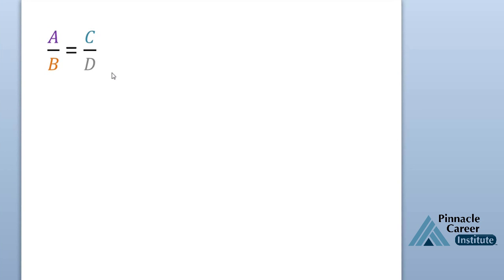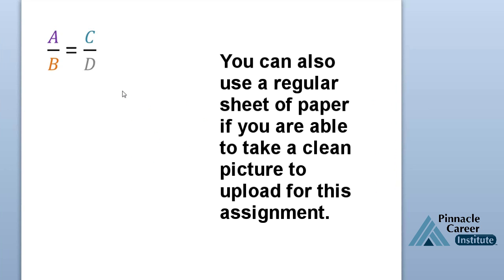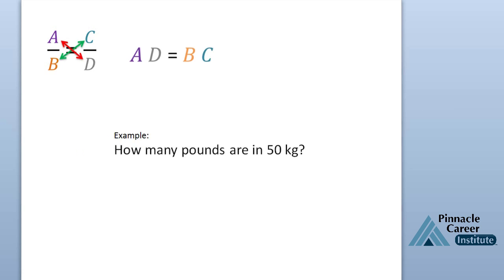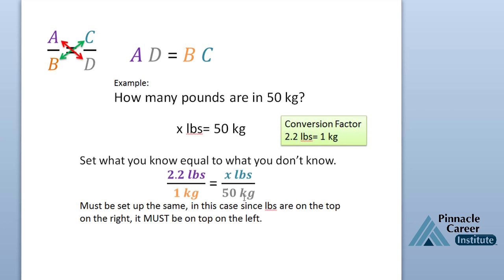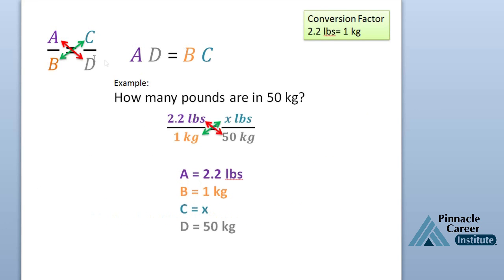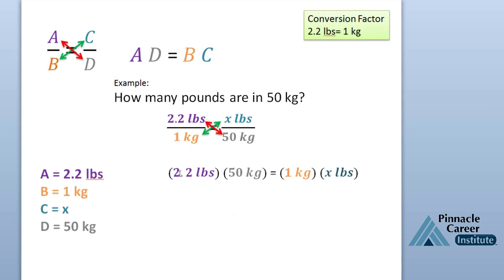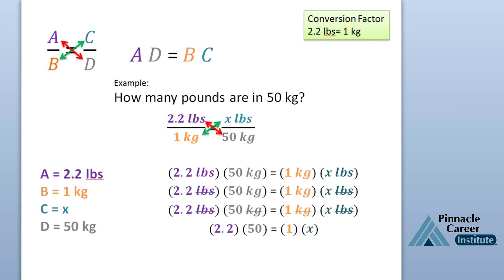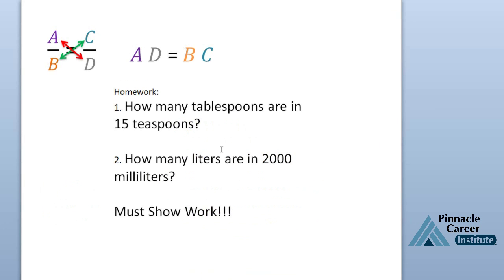How to Cross Multiply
Pinnacle Career Institute: How to Cross Multiply